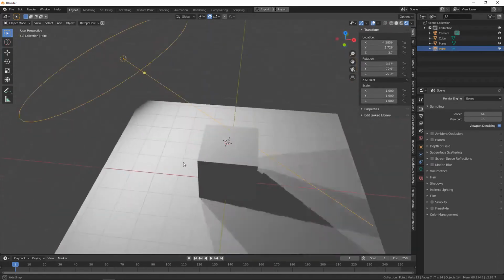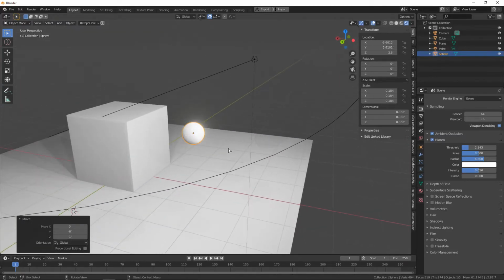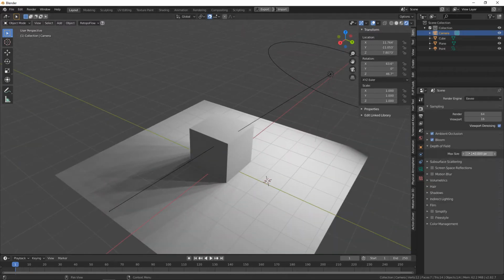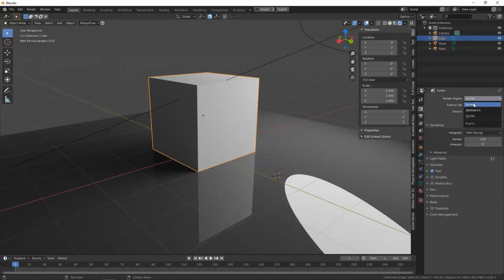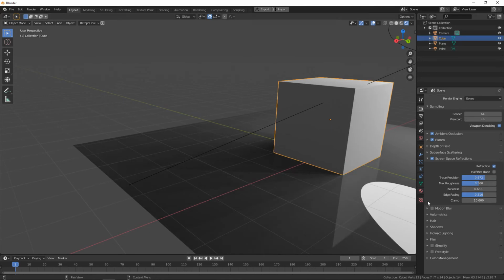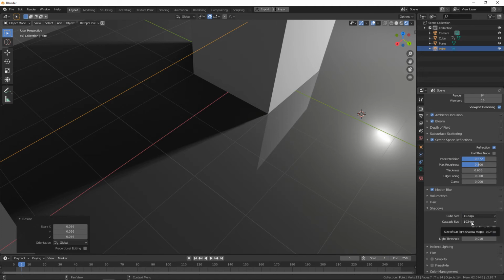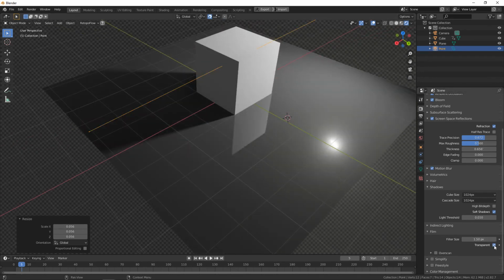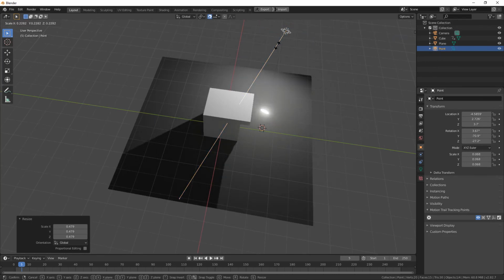Blender Lighting Intro - 2 - SceneSettings